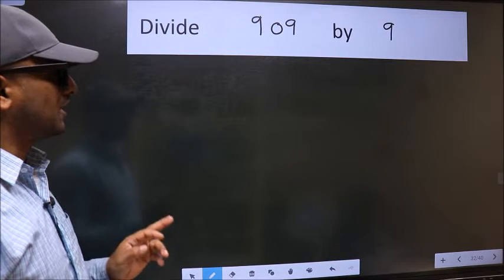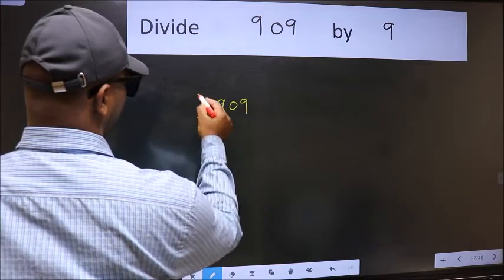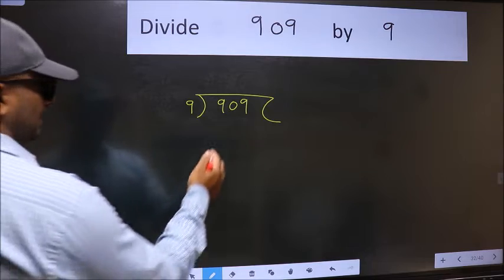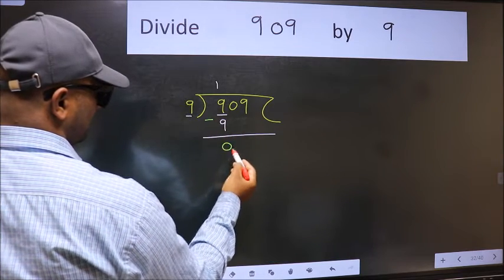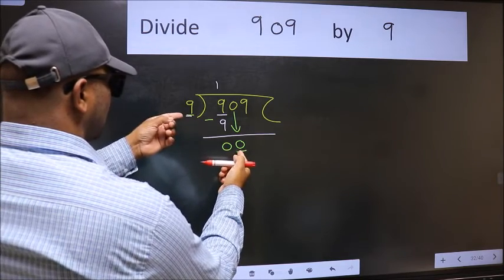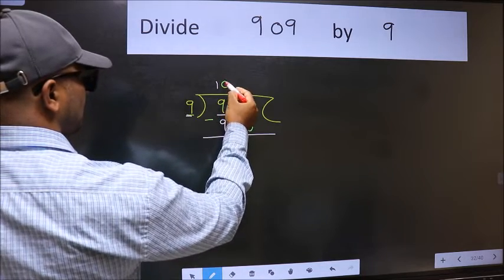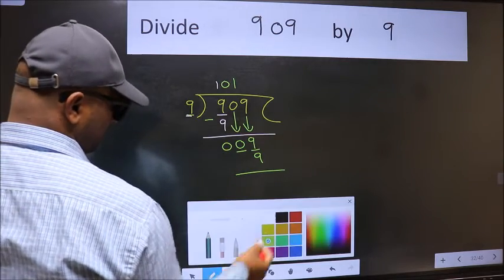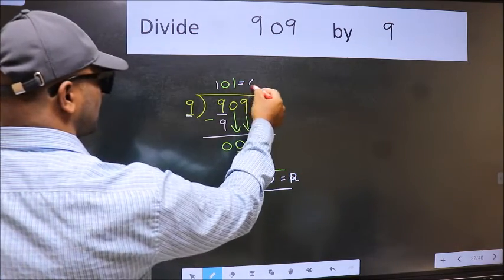Divide 909 by 9 many get this quotient wrong